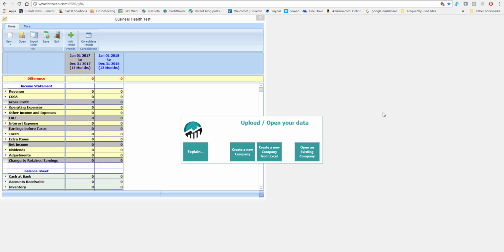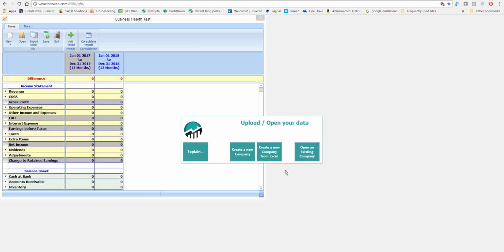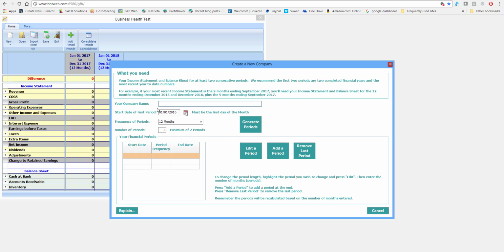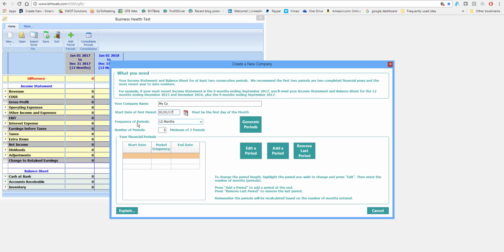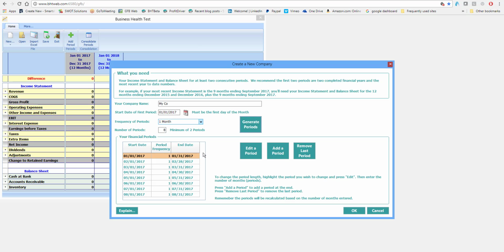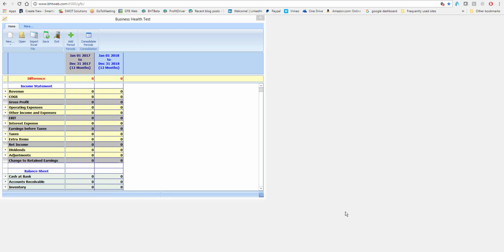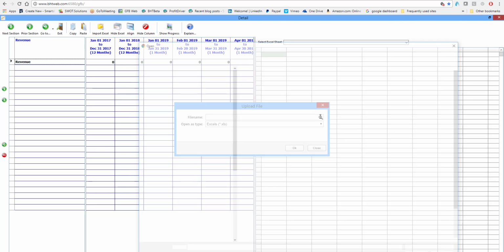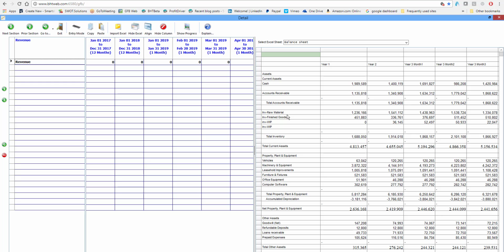Preparing you model for data entry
How to get set up focusing on preparing your model to enable the data import from an Excel gile